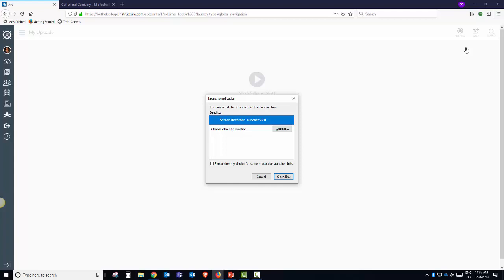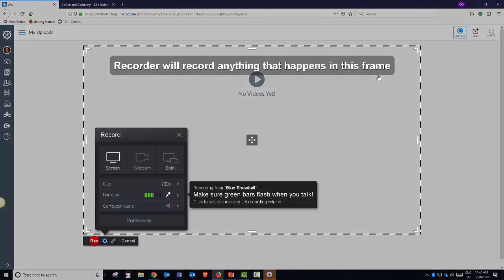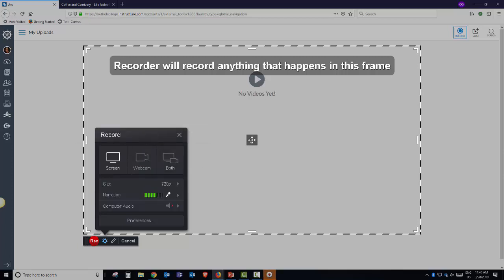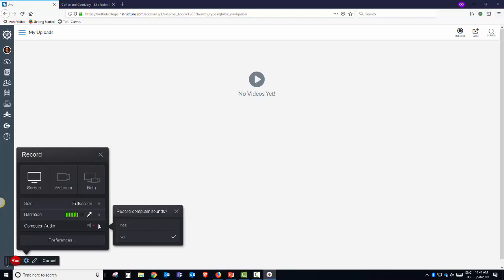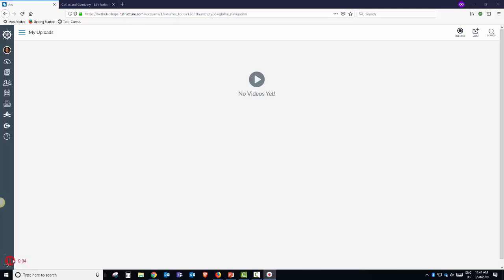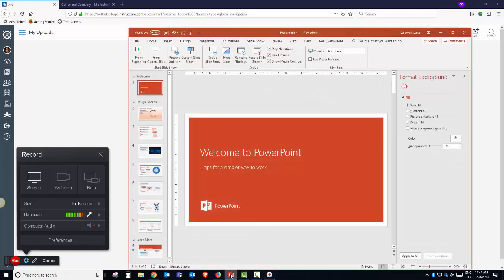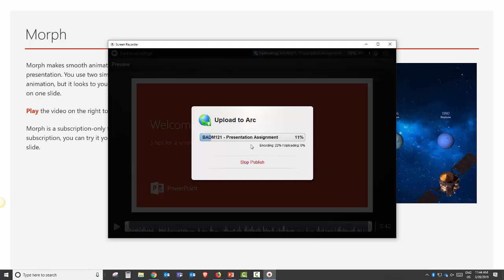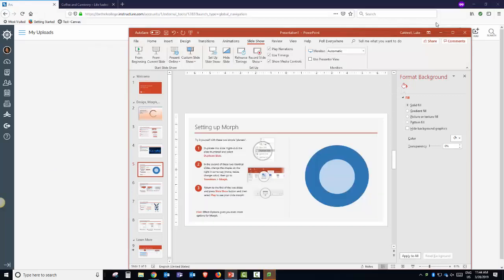Create a Video Presentation from Powerpoint through ARC Screencast